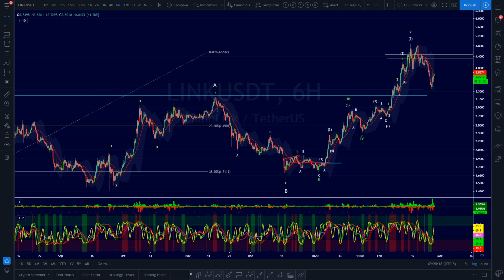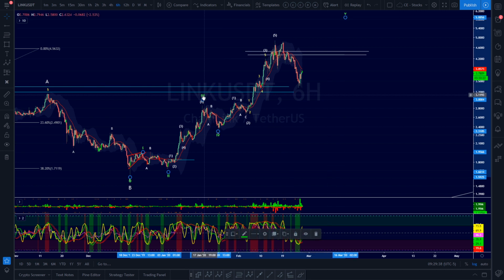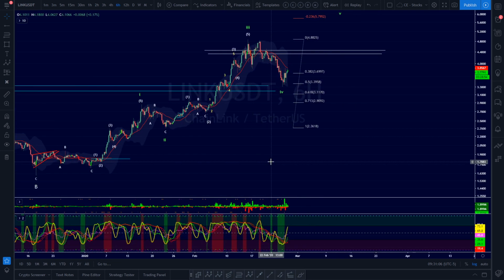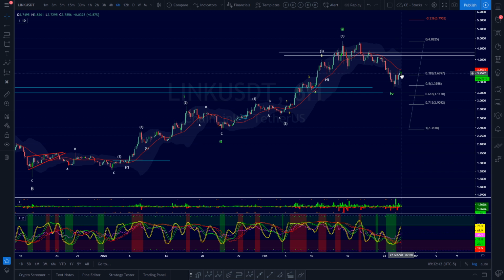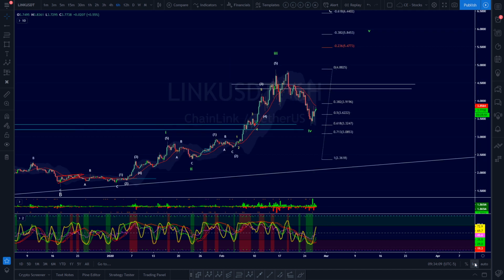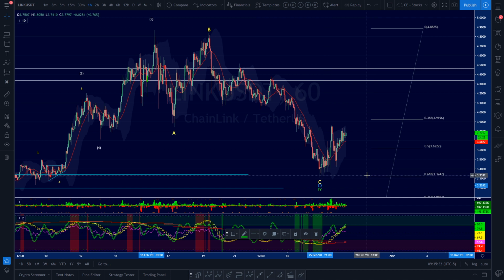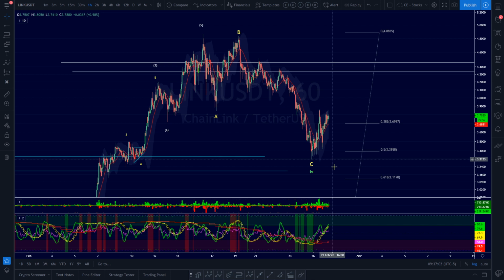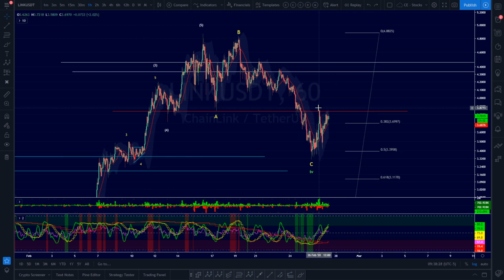Chainlink (LINKUSDT) Update! 02/27/2020 - Bounce!